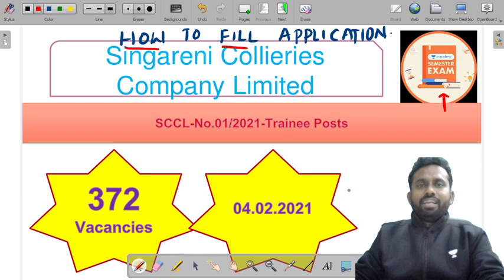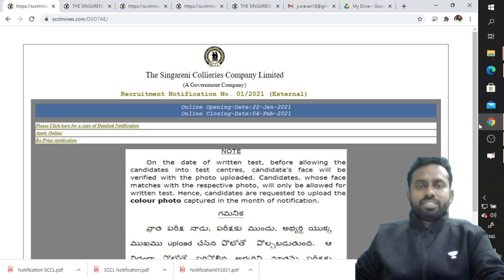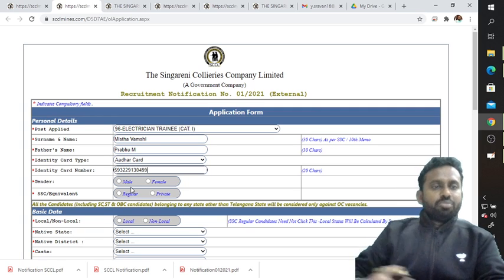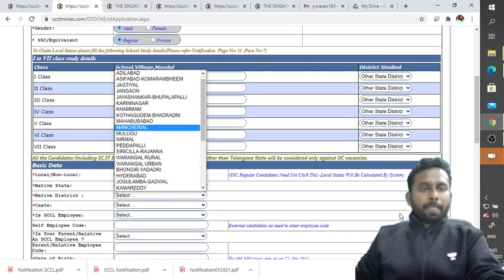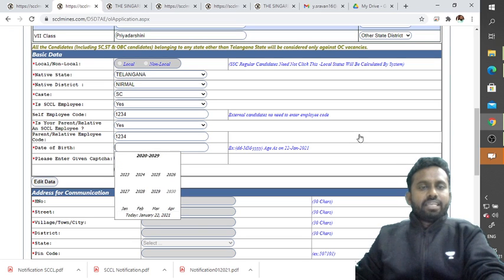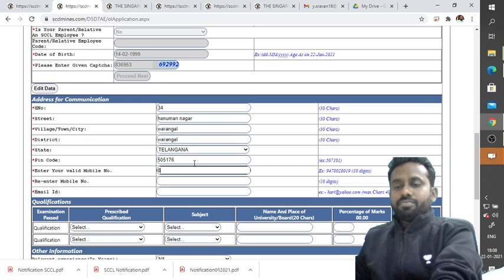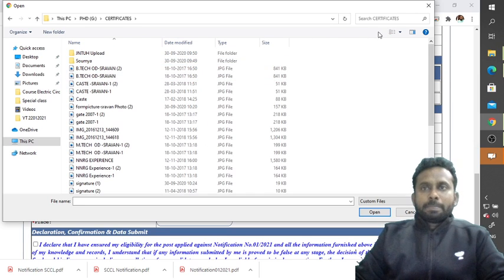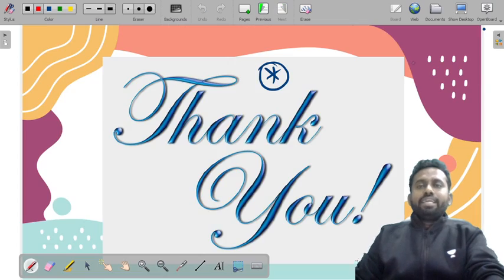How to Fill Application -SCCL | SCCL NOTIFICATION - 2021 | FULL DETAILS | Sravan Sir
Semester Exams- How to Fill Application -SCCL | SCCL NOTIFICATION - 2021 | FULL DETAILS | Sravan Sir
Watch this complete video to understand SCCL NOTIFICATION - 2021 | FULL DETAILS | Sravan Sir

Also, Get to know the entire preparation strategy to prepare for GATE electrical Exam.

If you are a Electrical Engineering student preparing for GATE Exam then you must watch this video. Some of the Important Questions for the GATE Exam are also discussed in this video.

Welcome to Unacademy Semester Exams, your one-stop solution for GATE & ESE preparation.

India’s top educators will be teaching you daily on this channel. We will cover the entire syllabus, strategy, updates, and notifications which will help you to crack the GATE and ESE exams.

During the live session, our educators will be sharing a lot of tips and tricks to crack the exam. GATE aspirants who are preparing for their exam will be benefited from this channel.

1. One Subscription, Unlimited Access
2. Learn from your favorite teacher
3. Real-time interaction with teacher
4. You can ask doubts in live class
5. Limited students
6. Download the videos & watch offline

Get the GATE & ESE Iconic Advantage:
1. Personal Coach
2. Study Planner & Bi-weekly Reviews
3. Dedicated Doubt Clearing Space
4. Personalized Test Analysis
5. Study Booster Sessions
6. Preparatory Study Material
7. All the Unacademy Subscription Benefits